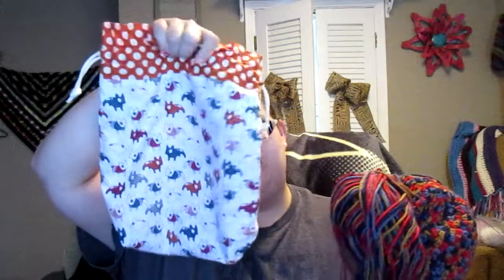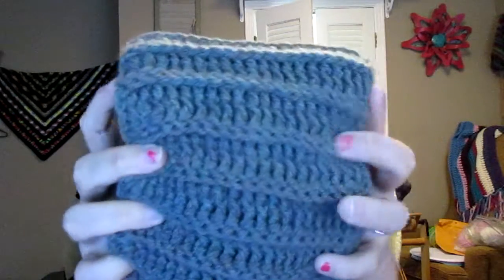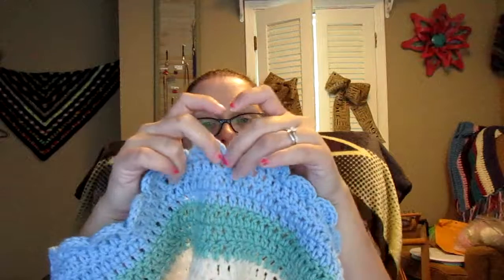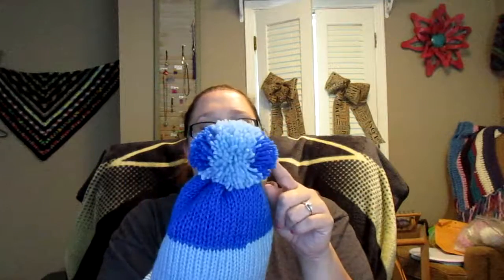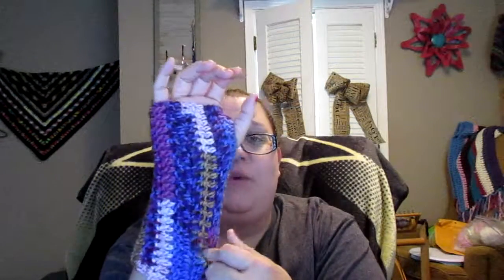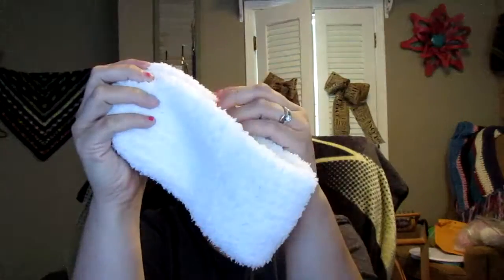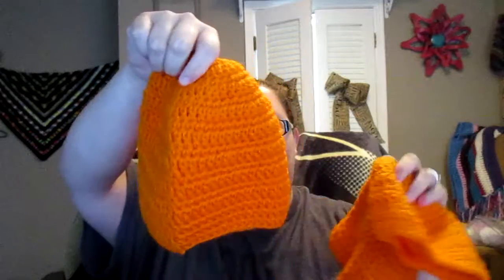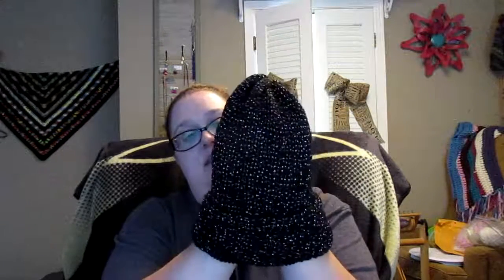Things That I have finished #32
Stupid camera cut off before the end again. I swear someday Im going to get the hang of this thing or just get a video camera. If anyone know why it will only record 29 minutes no matter the memory card size let me know.
Anyways what I was saying when it ended it that I got that sparkle yarn on markdown at Walmart. It was a Christmas yarn so Im not sure if they will come out with it again.
Also cut off is where you can find me:
Instagram as crochetingstitch
etsy as crochetingstitch
facebook as crochetingstitch
ravelry as stitch051707